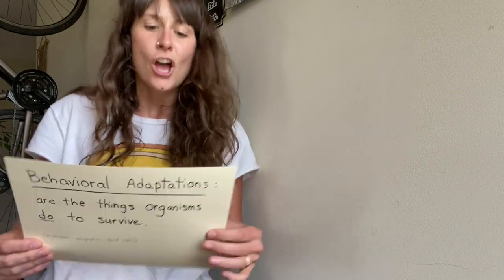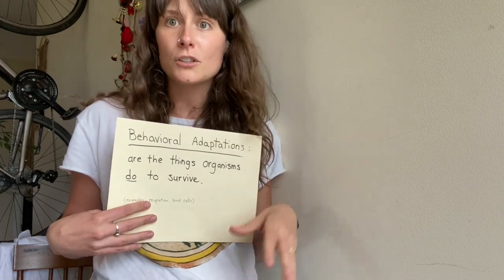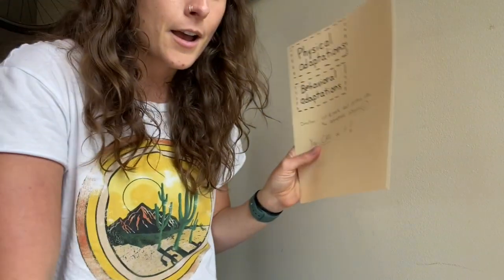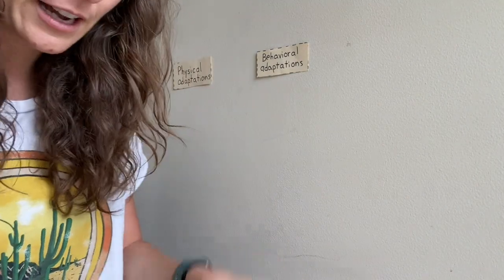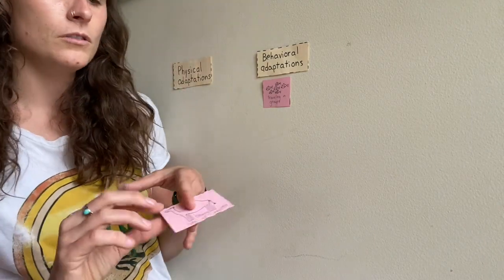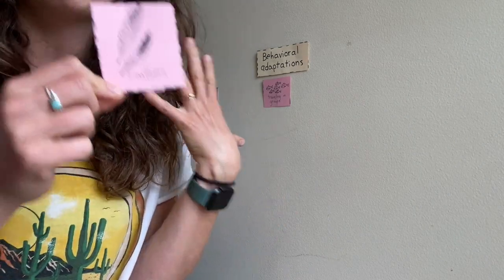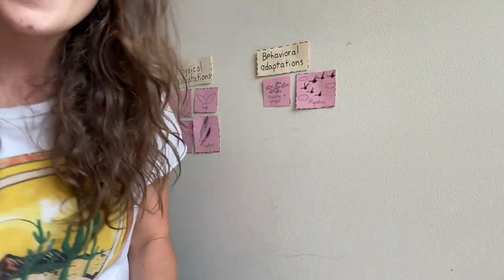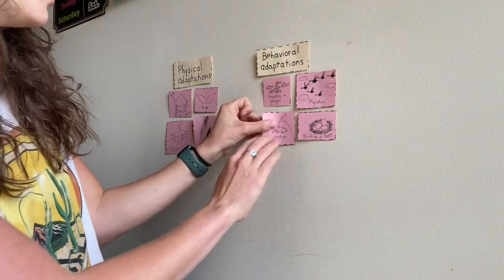Wednesday 4-29-20 science : behavioral vs physical adaptations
Science: (vdoe sol 3.4)
Behavioral Adaptations;

Define /what is a behavioral adaptation? Physical adaptation?

Behavioral vs physical adaptation graphic organizer, either draw your own or print out mine and sort into the appropriate category.